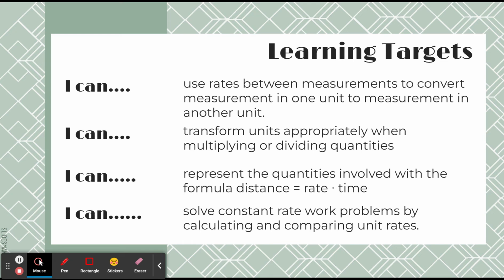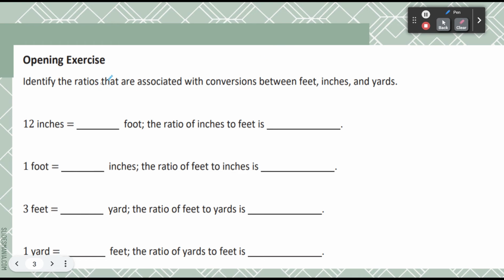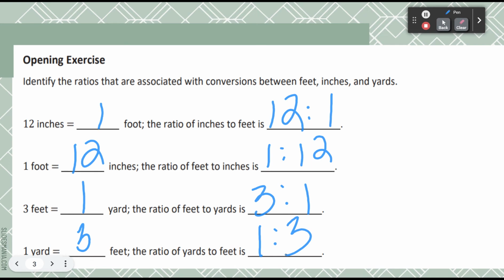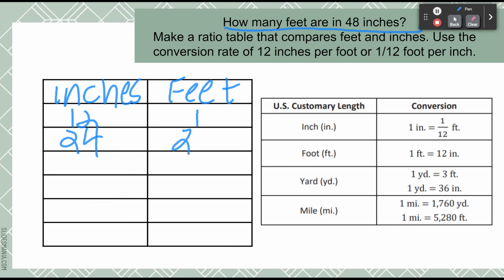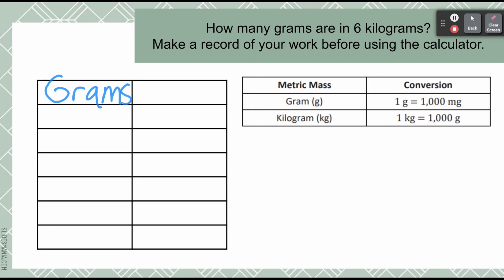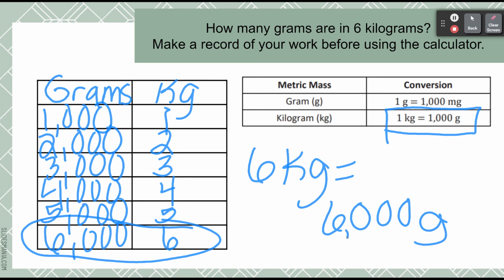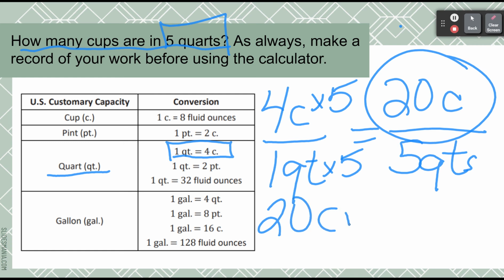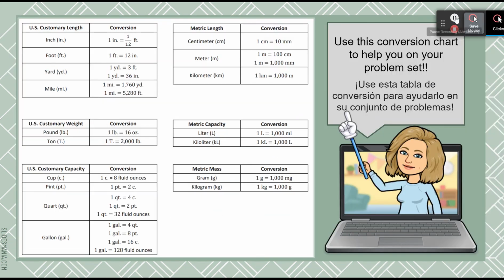Module 1 Lessons 21 - 23 - Google Slides